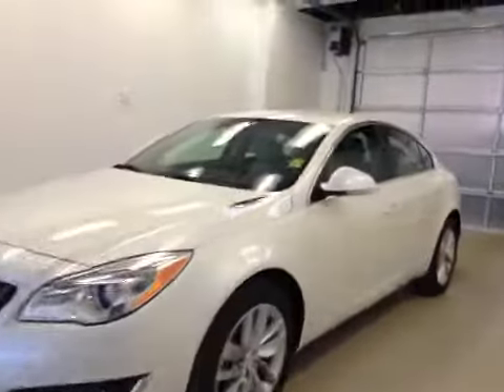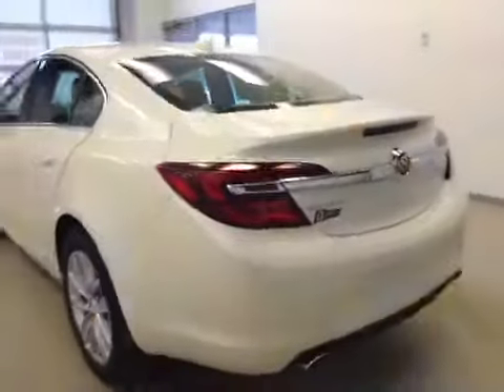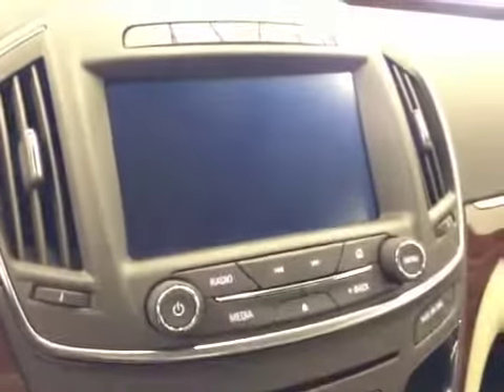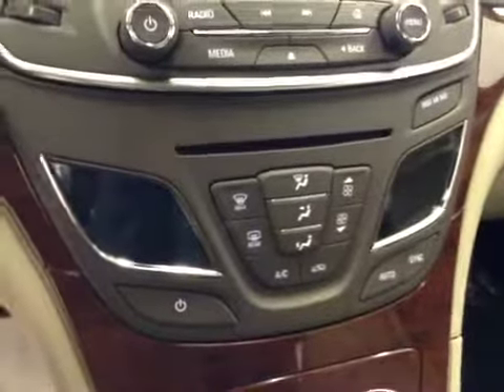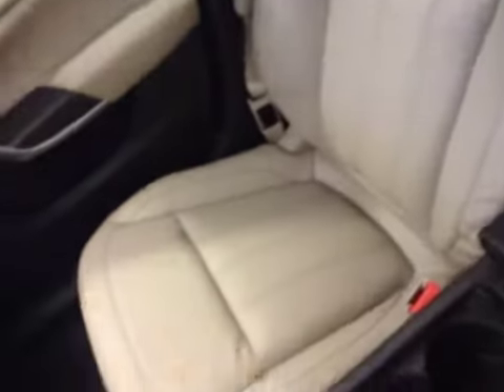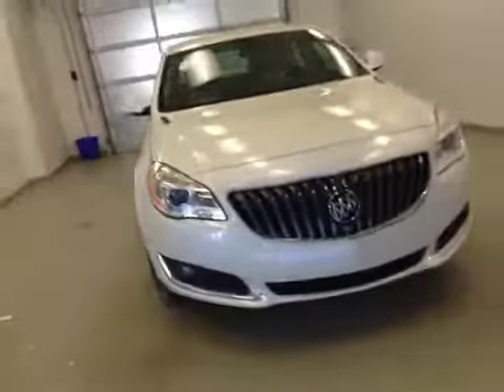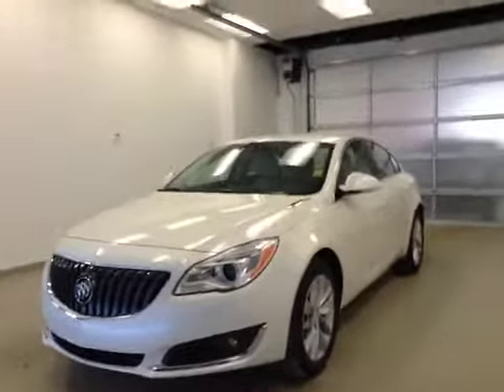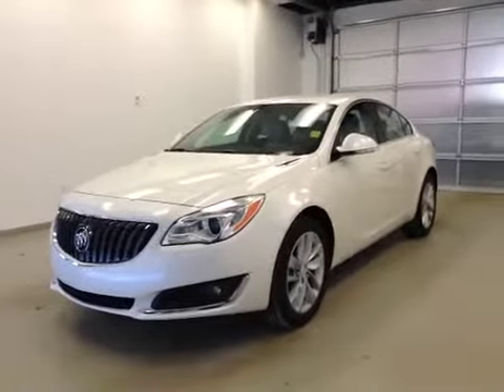2015 Buick Regal 4dr Sdn Turbo AWD | Davis GM Lethbridge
This is a 2015 Buick Regal 4dr Sdn Turbo AWD with 6-Speed A/T transmission White[GBN,White Diamond Tricoat] color and Light Neutral interior color.  This video is recorded and uploaded by cDemo Mobile Inspector